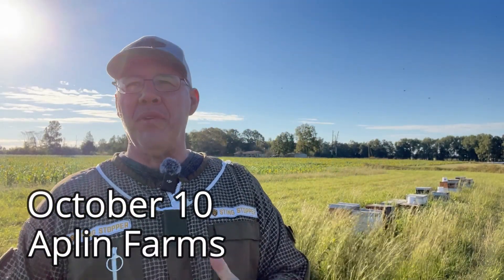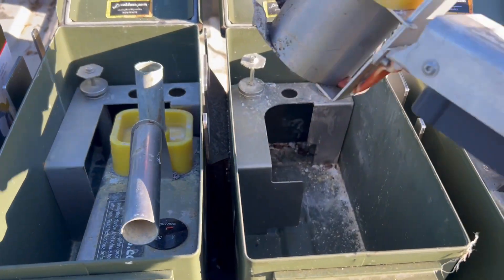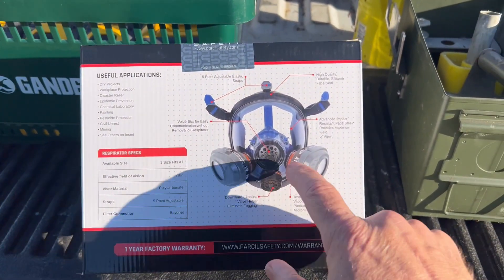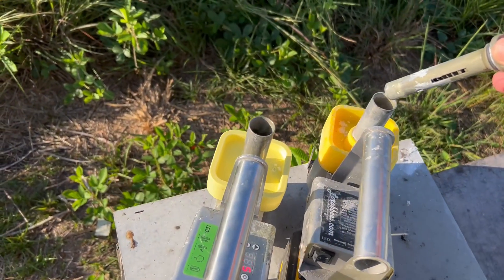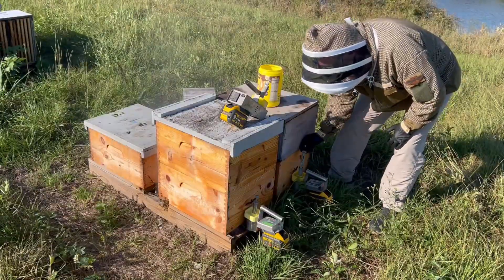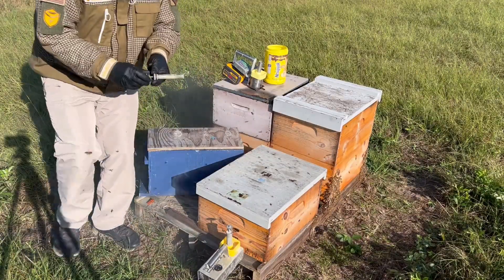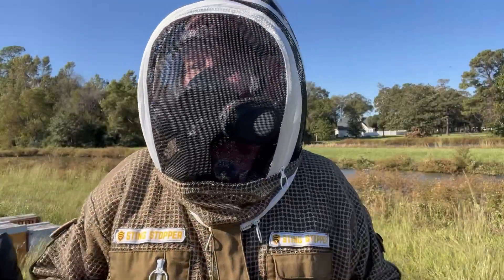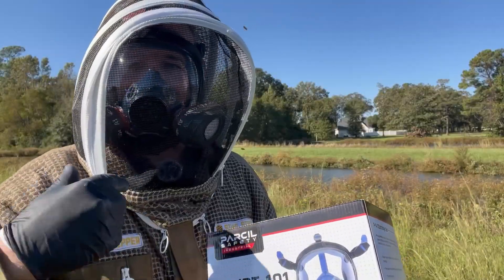How I am treating My Bees for Varroa Mites this Fall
Join Bruce at Aplin Farms as he demonstrates how to treat a bee hive with oxalic acid for varroa mites. Proper beekeeping practices are essential for a healthy honey bee colony. See how Bruce uses the Lorobbees Instantvap vaporizers to treat his bees fast!